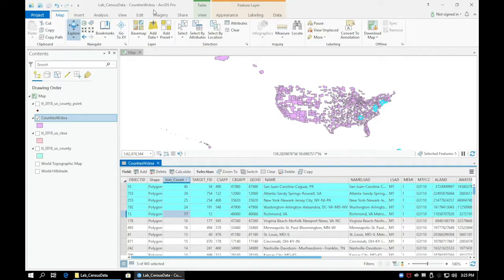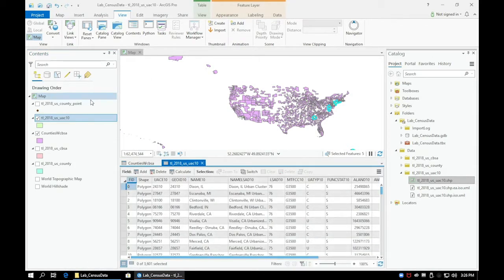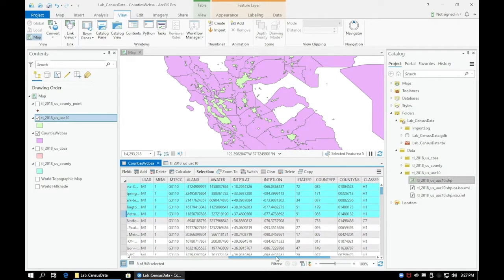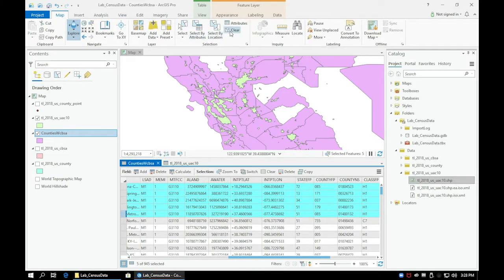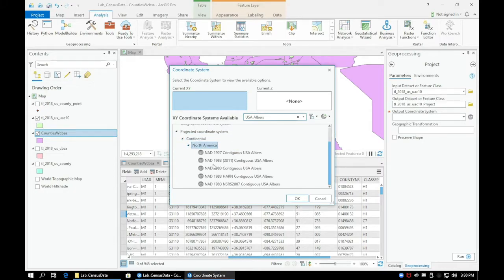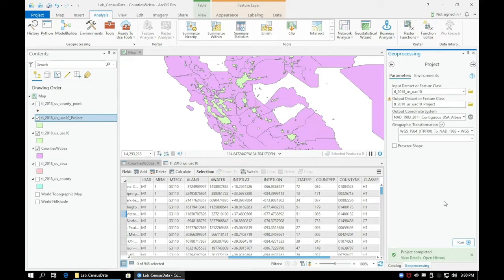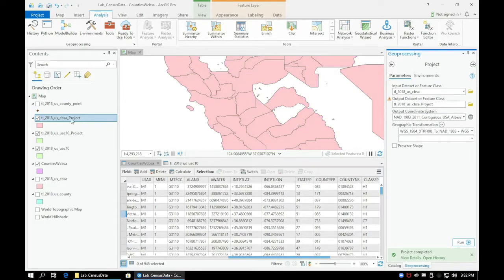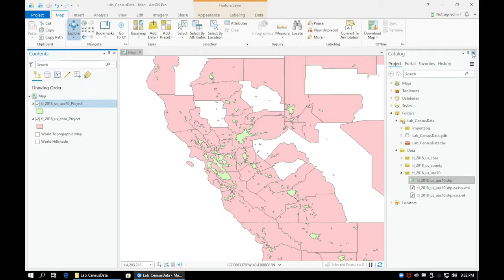Part 2A: Projecting your data in ArcGIS Pro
This video will walk you through projecting your CBSA and Urban Area layers in ArcGIS Pro